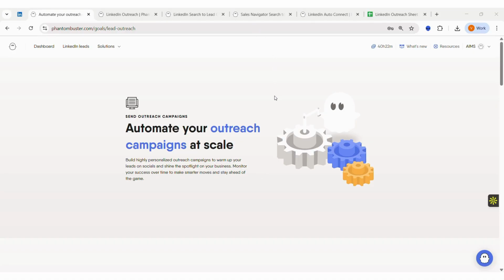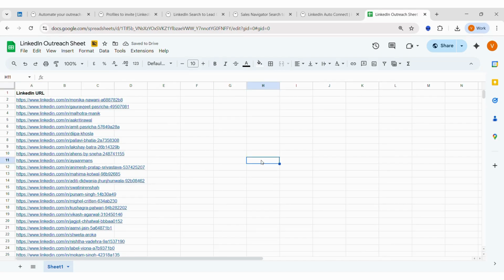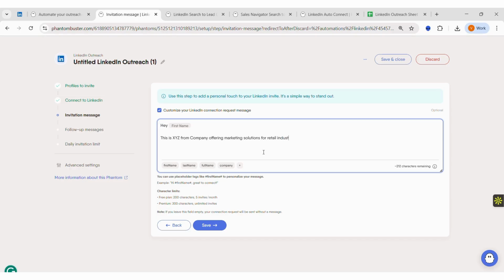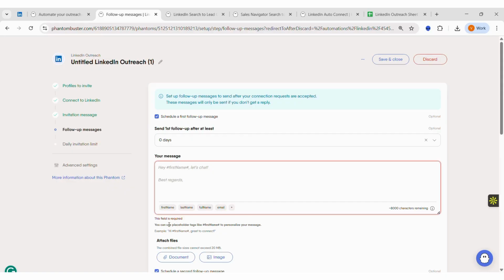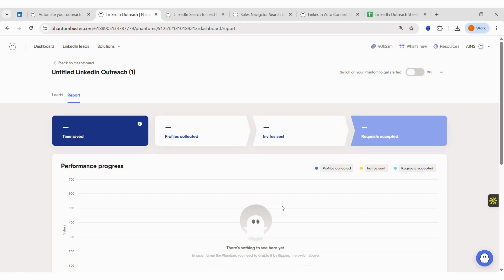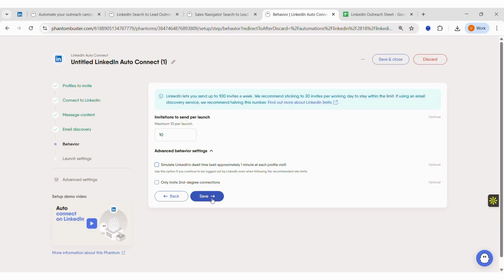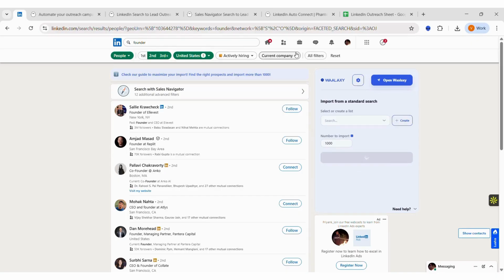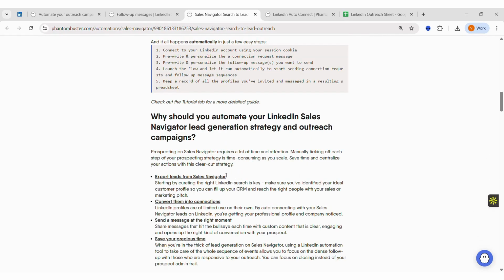Send LinkedIn Connections Automatically using Phantombuster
But the challenge?
Doing everything manually — from finding prospects to sending connection requests and follow-ups — takes hours every day.

So in this video, we’re breaking down how to completely automate your LinkedIn outreach using Phantombuster ⚙️

Here’s what you’ll learn step-by-step:
✅ How to extract targeted leads from LinkedIn or Sales Navigator
✅ How to send automated connection requests & personalized follow-ups
✅ How to schedule and manage your campaigns safely without risking your account

We also cover 4 key Phantoms that power your automation workflow:

1) LinkedIn Outreach Phantom – End-to-end automation (connections + messages + follow-ups)
2) Auto Connect Phantom – For quick connection requests at scale
3) LinkedIn Search to Lead Outreach – To target based on LinkedIn search filters
4) Sales Navigator to Lead Outreach – For precision targeting using Sales Navigator

If you’ve been wondering how top teams scale their LinkedIn outreach without losing personalization — this one’s for you.